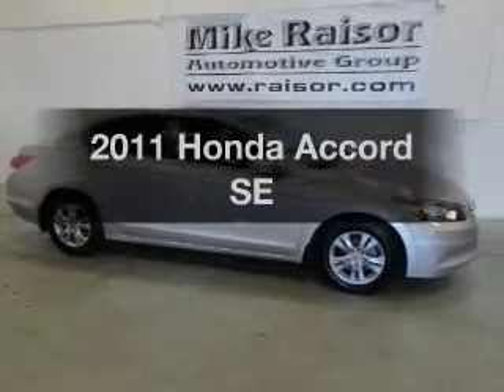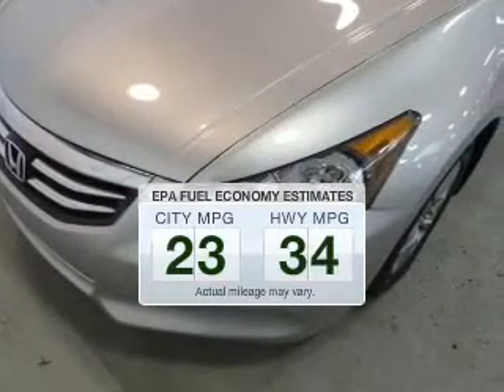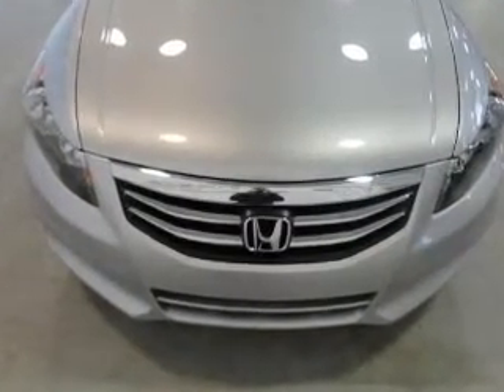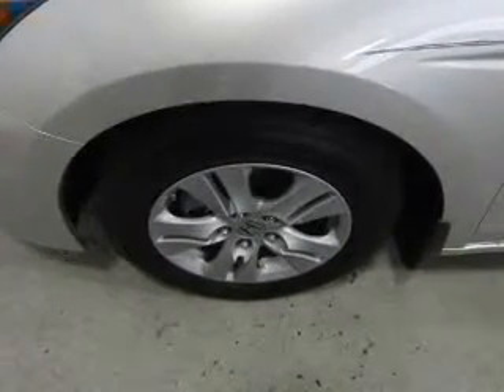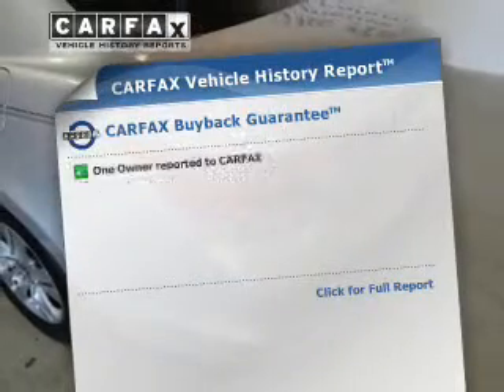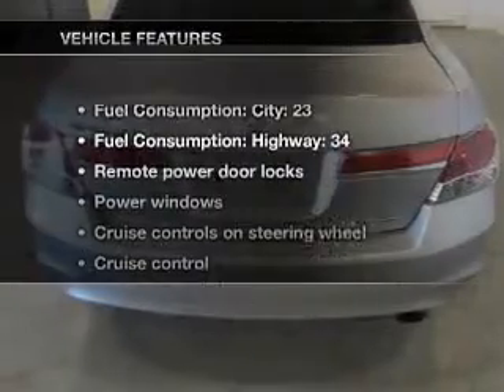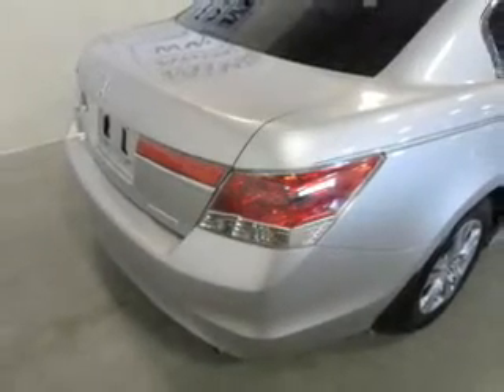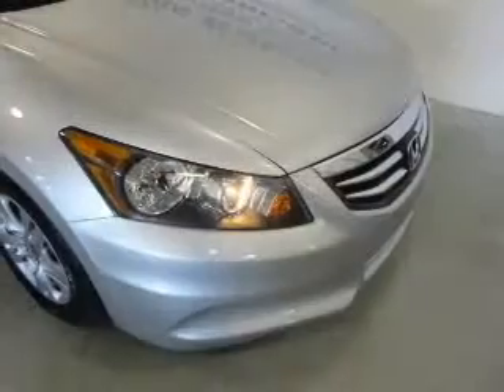2011 Honda Accord - Lafayette IN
Year: 2011
Make: Honda
Model: Accord
Trim: SE
Engine: 2.4 liter inline 4 cylinder 16 valve MPFI DOHC
Transmission: 5-Speed Automatic
Color: Alabaster Silver Metallic
Mileage: 21231
Address:
2051 Sagamore Pkwy. S.